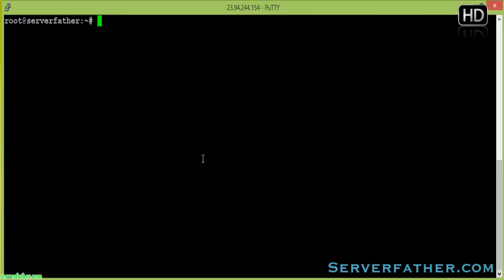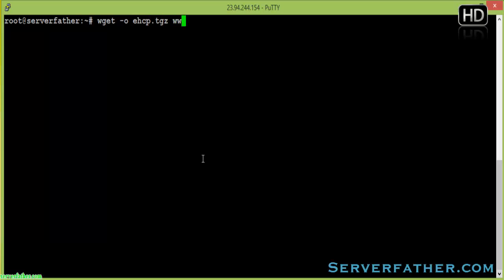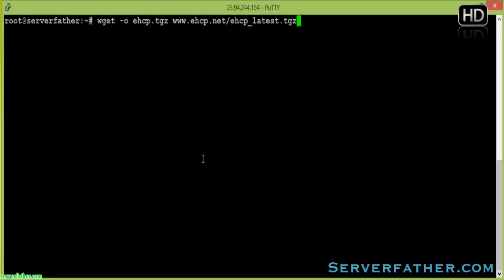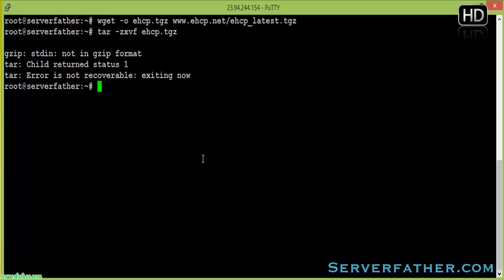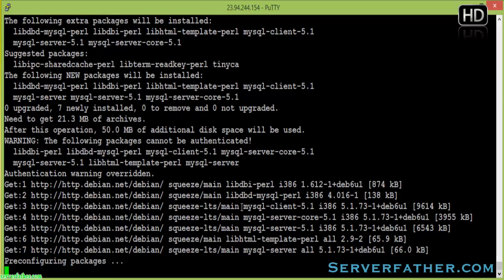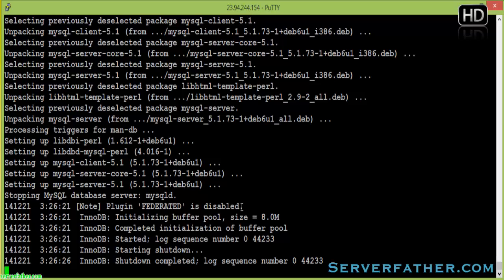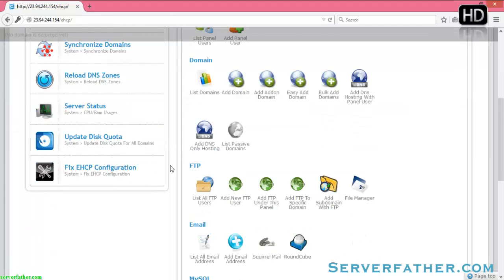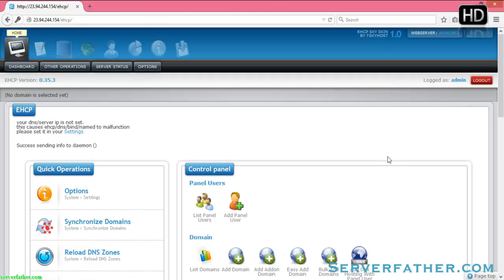How To Install ECHP web Hosting Control Panel in VPS Server Linux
How to Install EHCP Web Hosting Control Panel
in your VPS server or Dedicated Server it's Free Version and you can use it and upgrade it in
Free Web hosting Control Panel

vps control panels,
vps control panel free,
free dedicated server,
dedicated server,
free dedicated server hosting,
dedicated servers,
best web hosting,
free vps hosting,
free hosting,
web hosting,
hosting,
free vps,
vps,
dedicated server hosting,
vps hosting,
webhosting,
free vps server,
dedicated server control panel,
reseller hosting,
web host,
cloud hosting,
best hosting,
server control panel,
virtual server,
free server control panel,
vps server,
best free server control panel,
wordpress hosting,
cloud server,
web hosting directory,
server control panel free,
windows vps,
cpanel,
free cpanel hosting,
free hosting cpanel,